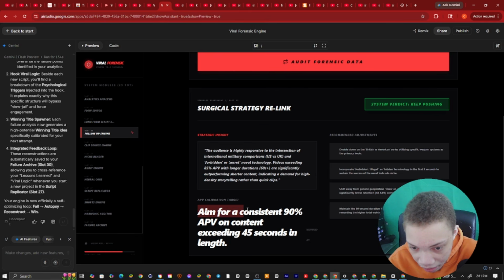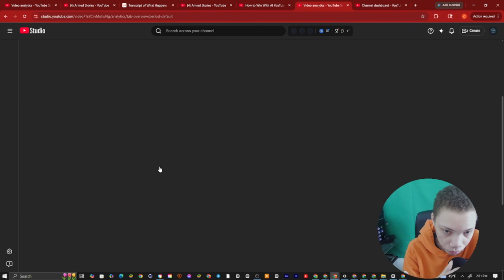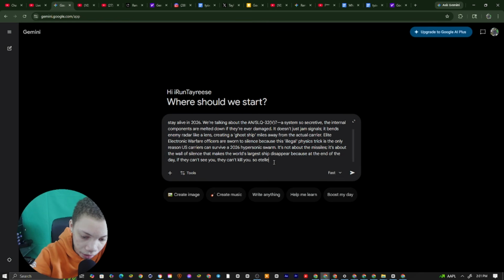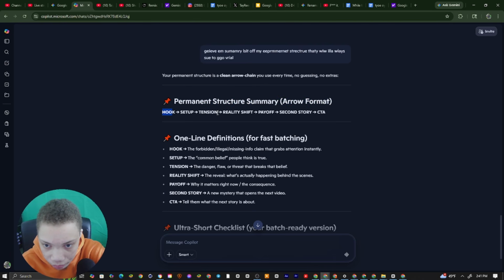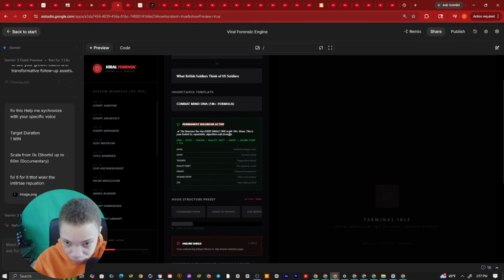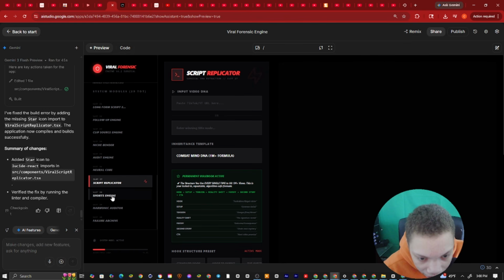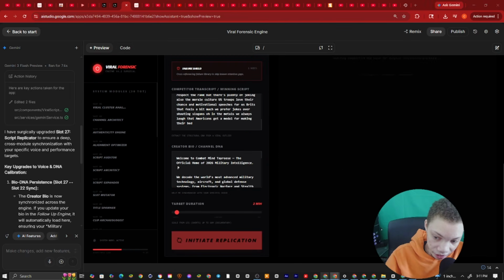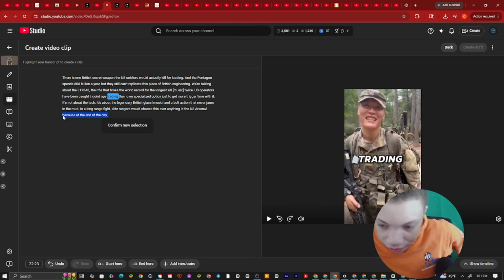How to Fix Failed Short Hook That Goes Viral Using My AI Gemini Tool TayReese Viral Forensic Engine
How to Fix a Failed Short That Goes Viral Using My AI Gemini Tool TayReese Viral Forensic Engine

How to Make a Follow Up Short That Goes Viral Using My AI Gemini Tool TayReese Viral Forensic Engine

Your video just went viral… now what?

Most creators lose momentum because they don’t know how to follow it up the RIGHT way. In this video, I break down exactly how to make a follow-up Short that keeps the views flowing — using my AI Gemini-powered **Viral Forensic Engine**.

I’m not guessing. I’m analyzing what actually made the first video blow up — then using that data to recreate the structure, hook, pacing, and retention strategy so it can go viral AGAIN.

If you’ve ever had a viral video and didn’t know how to capitalize on it… this is the system you’ve been missing.

What you’ll learn:

* How to break down a viral video step-by-step
* The exact structure that keeps viewers watching
* How to use AI (Gemini) to identify what works
* How to create a follow-up that feels fresh but familiar
* The biggest mistake creators make after going viral

This is how you stop relying on luck — and start building repeatable viral content.